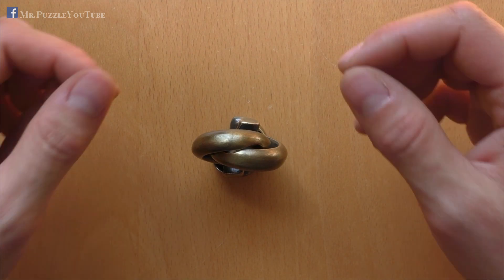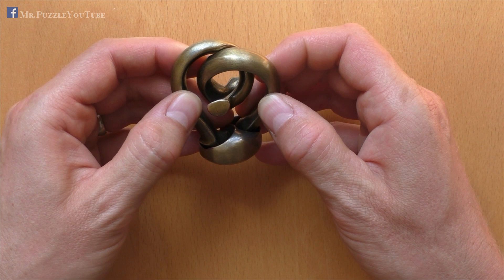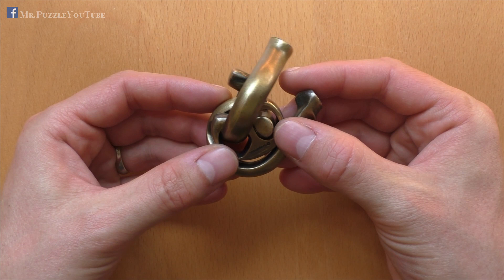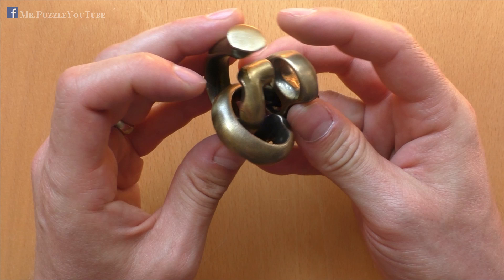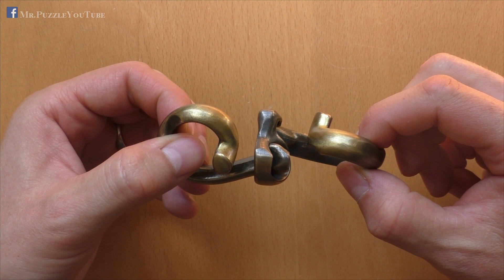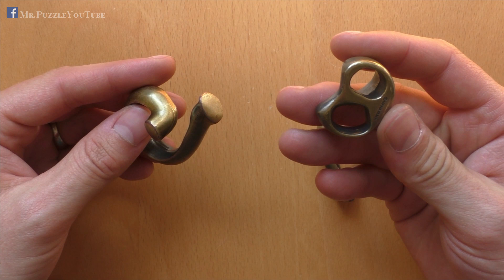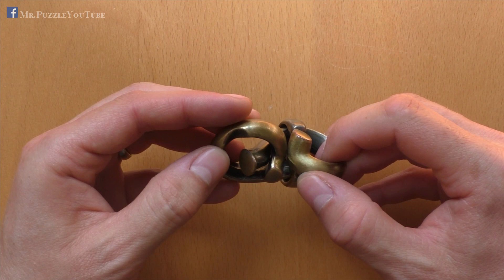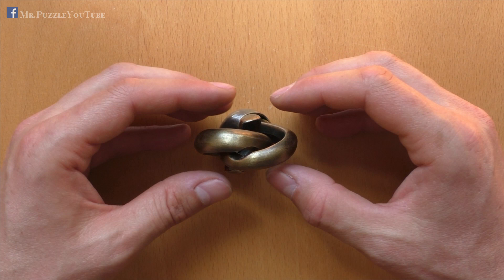The Radix Puzzle - Beautiful Movements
Radix is Latin and means Root. Also, the puzzle looks like a sprout coming out of the ground. Every time I disassemble this puzzle I enjoy the complexity of its movements!